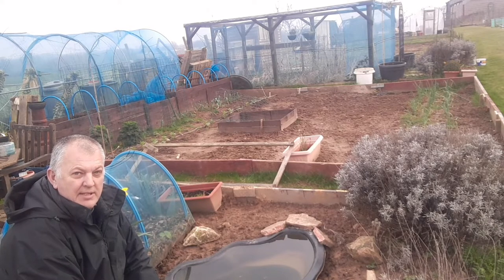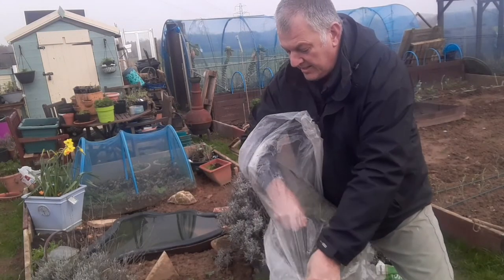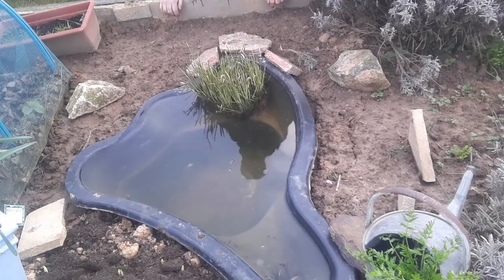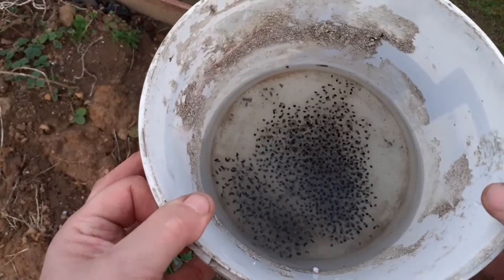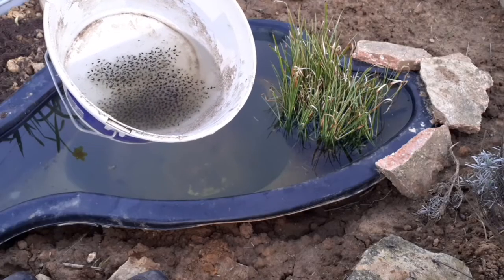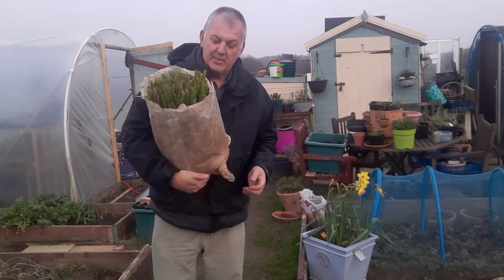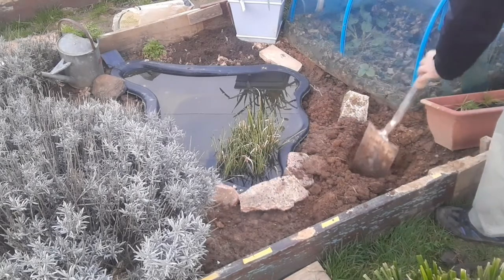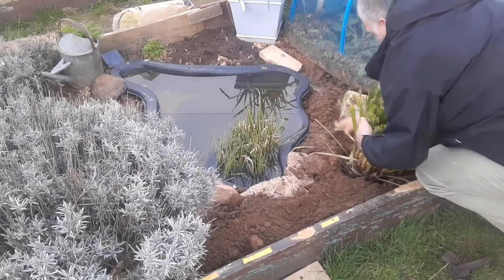Allotment Wildlife Pond Progress: Free Plants, Frog Spawn & Vibrant Crocosmia 'Lucifer'!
In this episode we collect free pond plants from Freecycle and marketplace. We are also so very pleased to have been given some frog spawn so we added this to the pond. We Also collected some crocosmia lucifer and planted this next to the pond for some summer colour.

Music Credits
Music Credit -